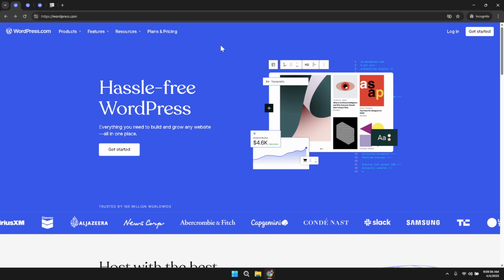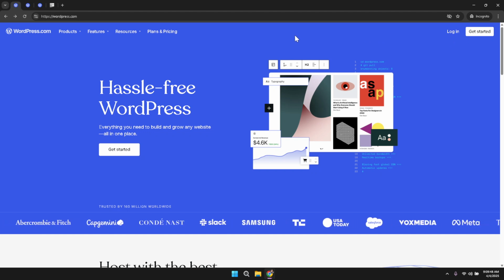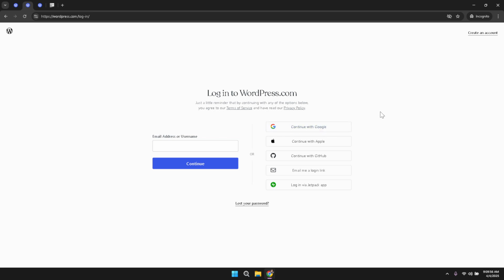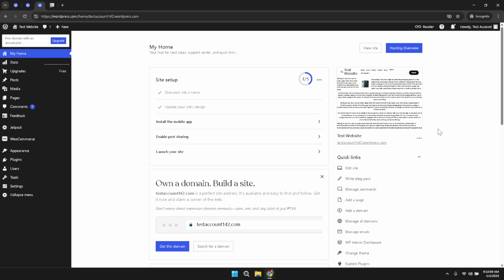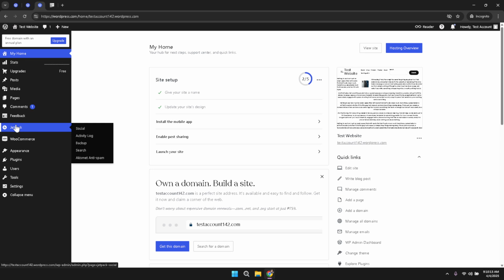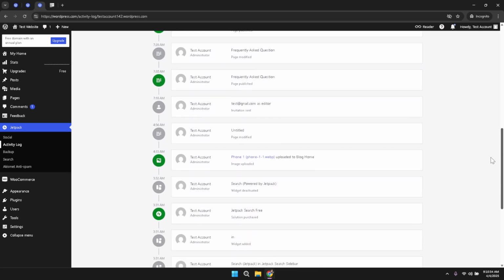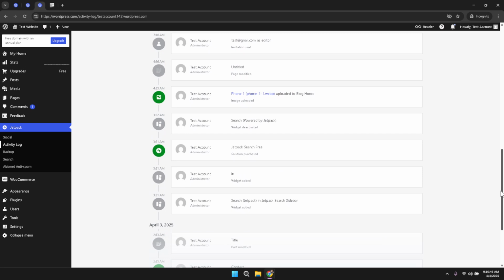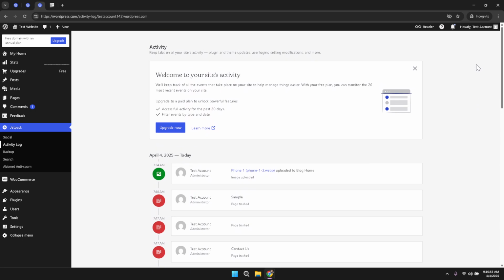How to View Wordpress Activity Log (Full 2025 Guide)